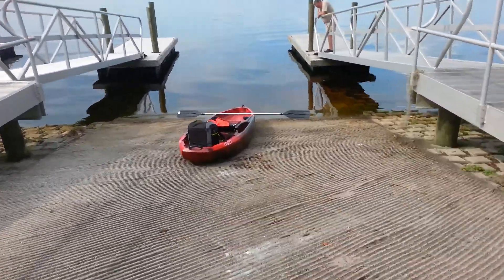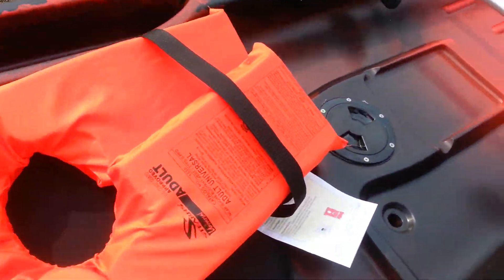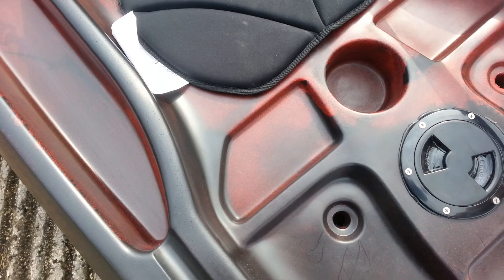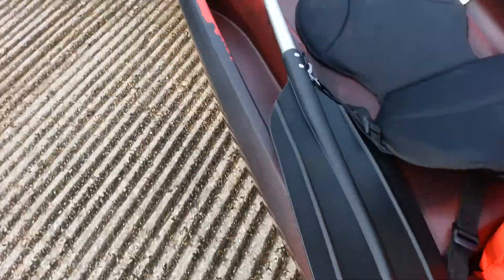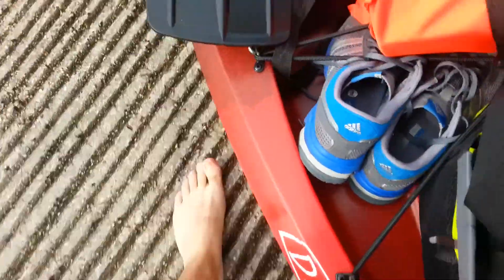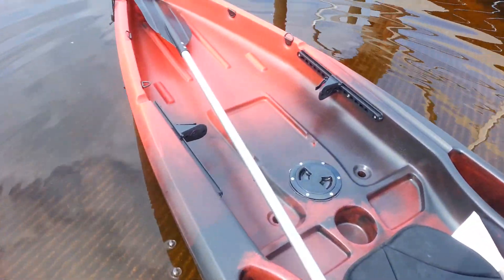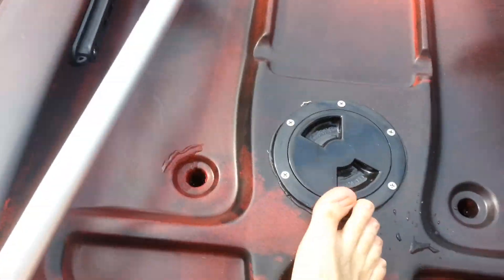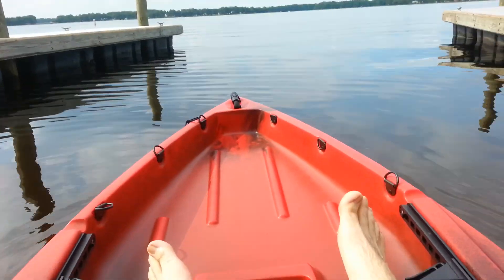Ascend D10T Kayak Review Part 1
Boat ramp